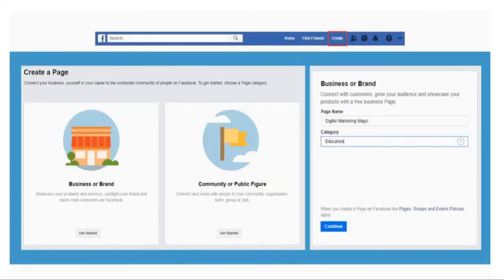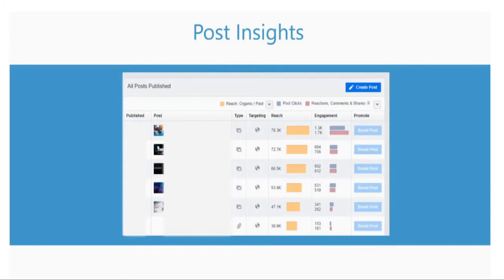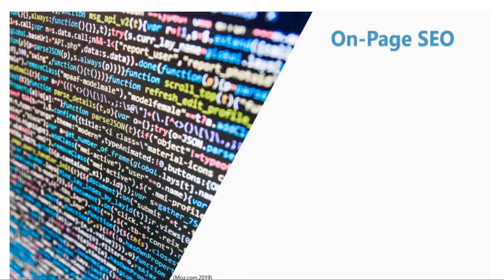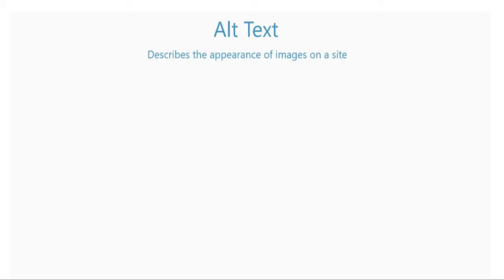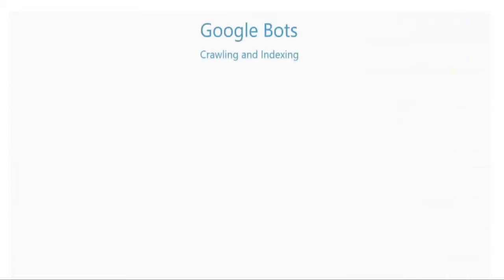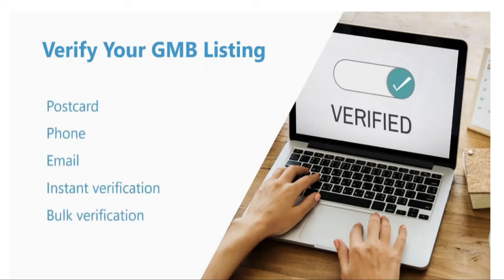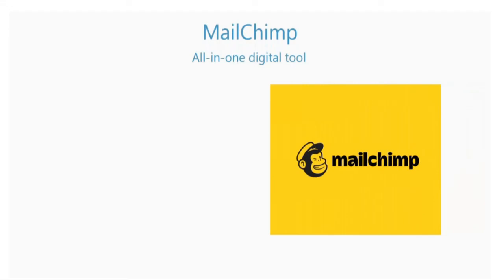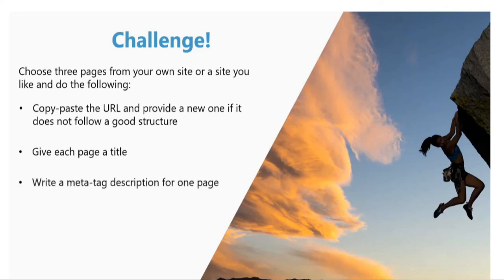Module 1 | Day -5 | Free Digital Marketing Options (FREE Digital Marketing Course 2020)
👋 About this channel :
Hi,

I am Abhijeet Gawali and i am here to help you become a Pro Digital Marketer and make money online.

I have been in the Digital marketing space since 2015.

I always show my methods in great details (with practical) in my YouTube videos.